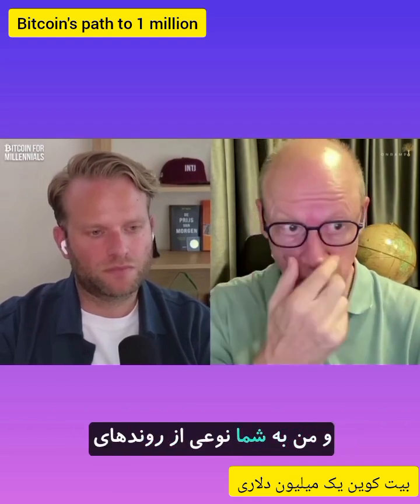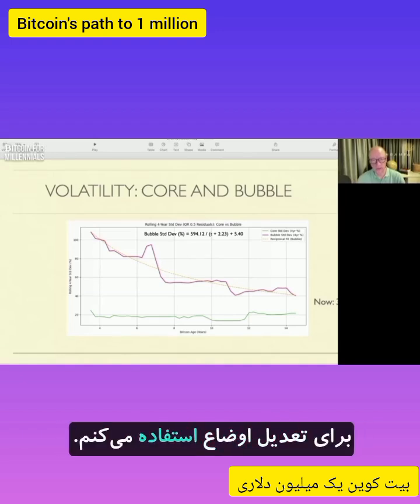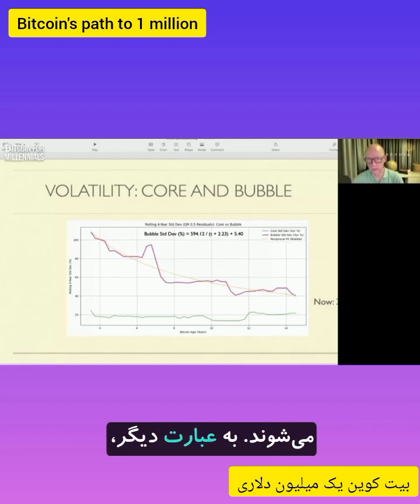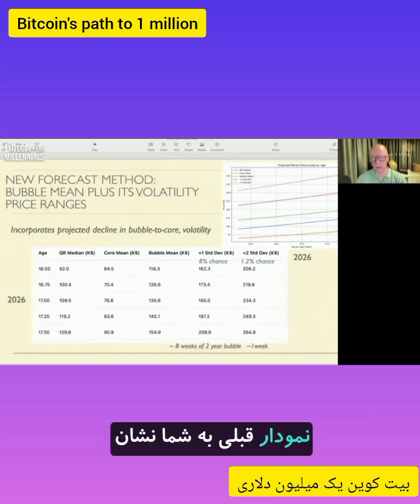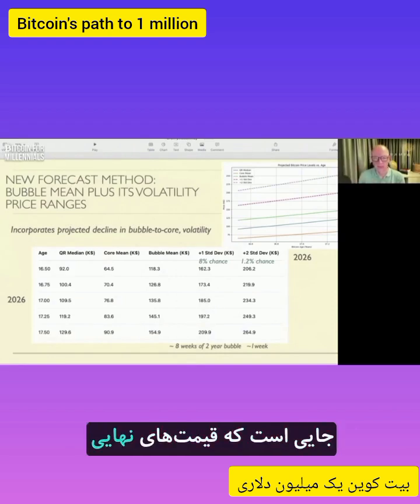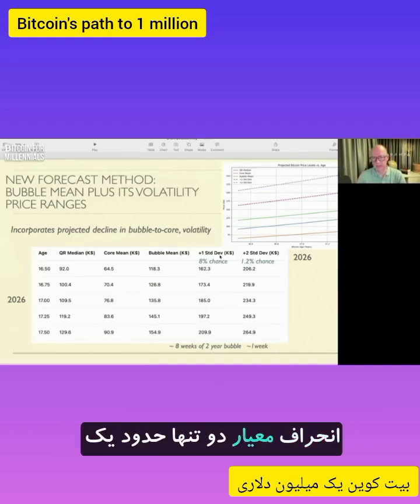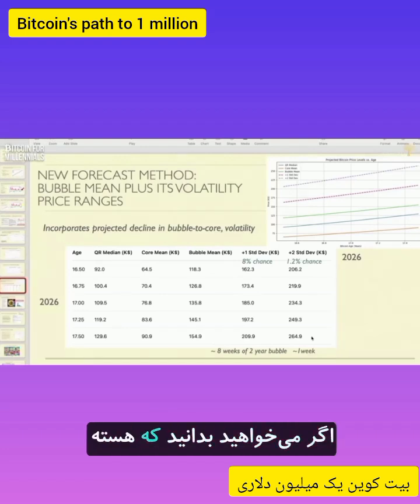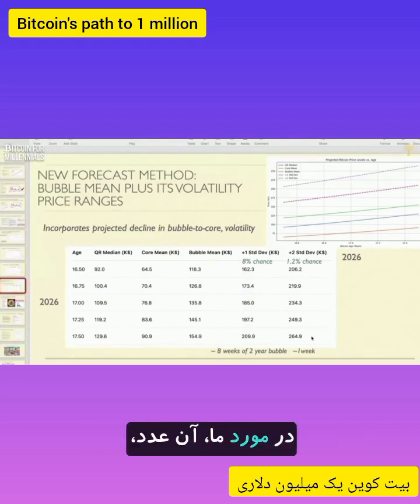Bitcoin's path to 1 million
Technical Analyzing about to 1 million dollar Bitcoin